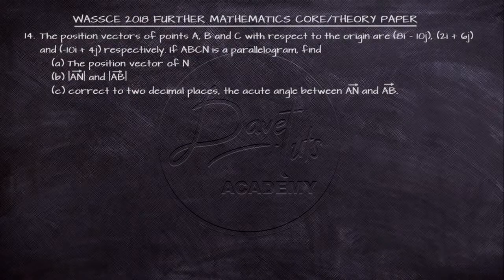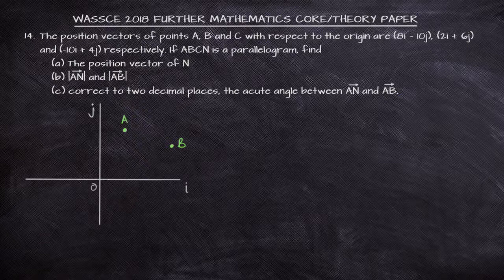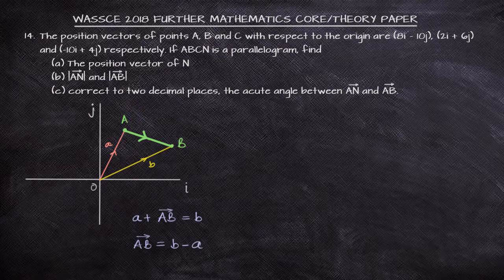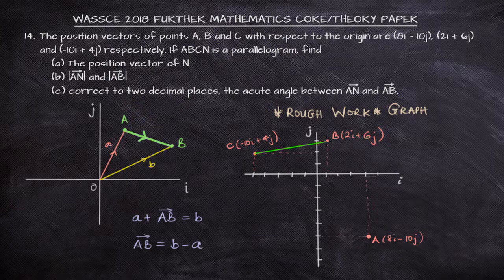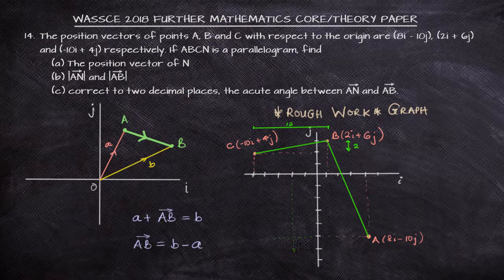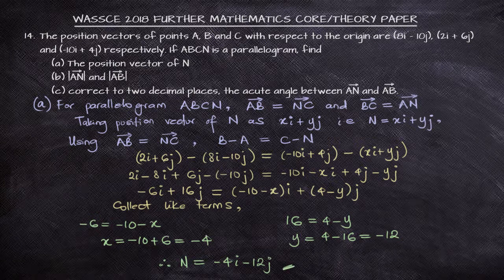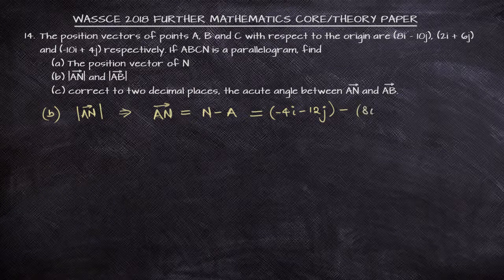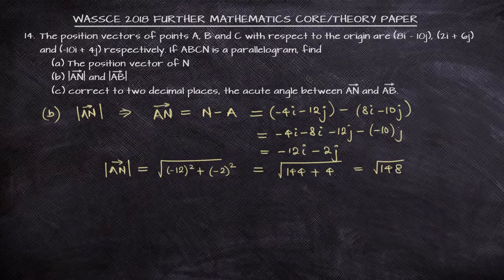Dot Product of Vectors, Angle Between Vectors WAEC Further Mathematics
In this video by Davetuts Academy, the concept of position vectors is well explained through the solution to Question 14 of May/June WAEC WASSCE Further Mathematics Theory Paper. Highlights of the video include the following:
1. How to evaluate a position vector
2. How to evaluate the magnitude of a vector
3. Understanding the parallelogram by using vector
4. How to get angle between two vectors from the dot product of vectors
5. Using vector components and graph to estimate the parallelogram

 Subscriibe to Davetuts Academy for more videos like this.